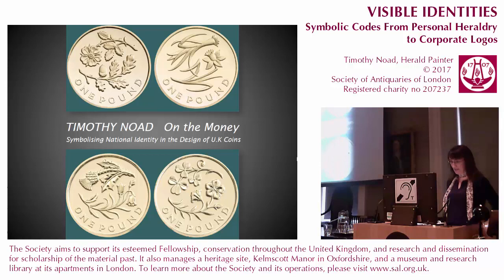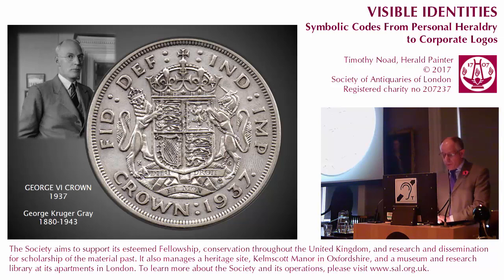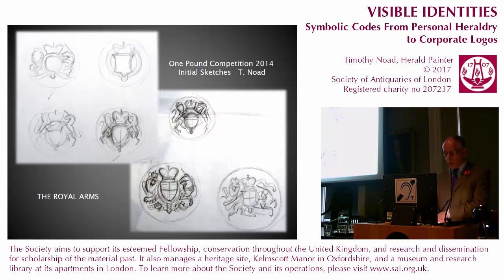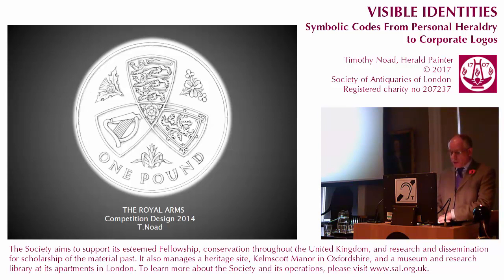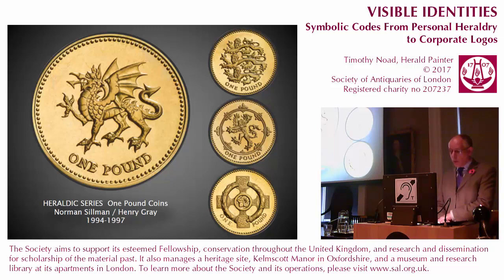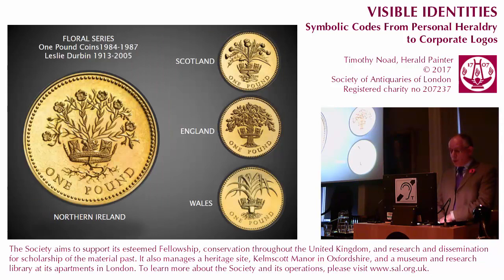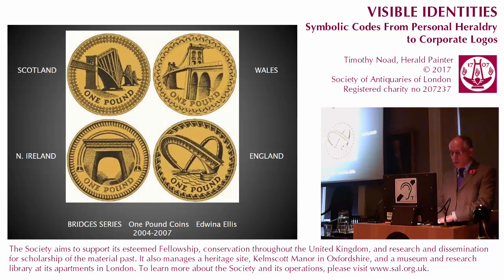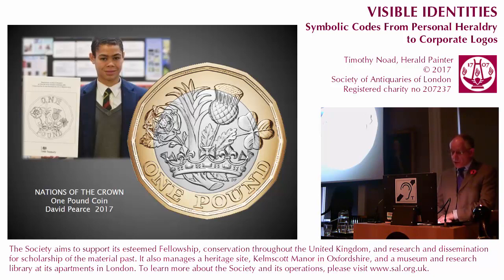6 November 2017: Visible Identities (Timothy Noad)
Speaker 5:

Timothy Noad, Herald Painter, College of Arms. On the Money - Symbolising National Identity in the Design of UK Coins

This talk from a leading heraldic artist and coin designer will examine the ways in which the four nations that make up the United Kingdom as well as the country as a whole have been portrayed and symbolised on recent coin designs.